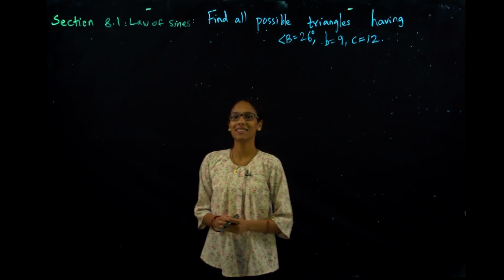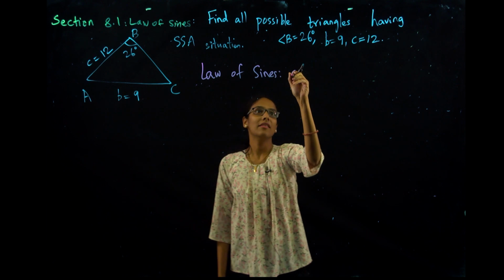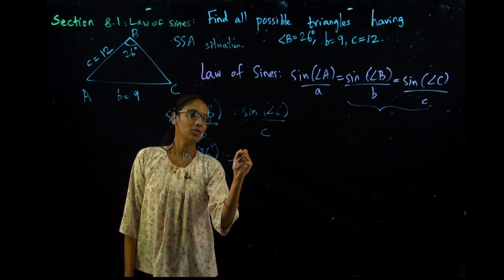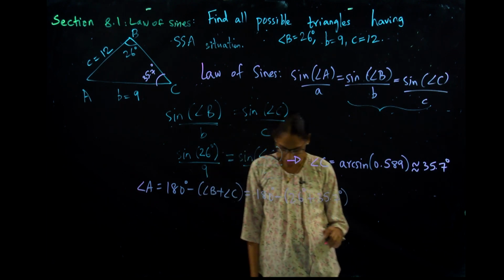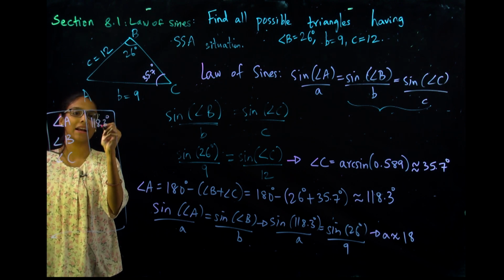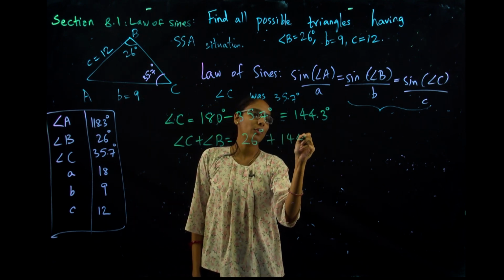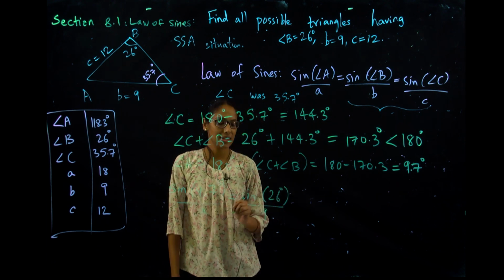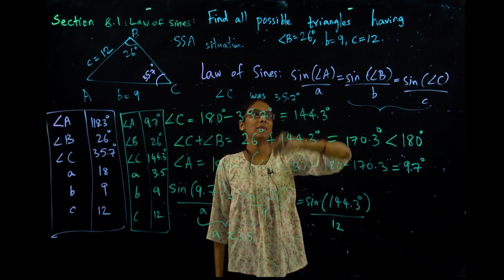Sec 8 1 Law of Sines 2 mov